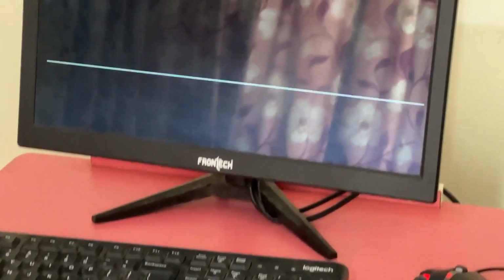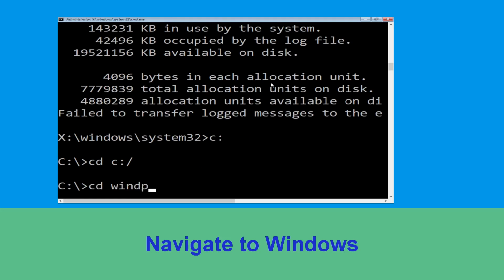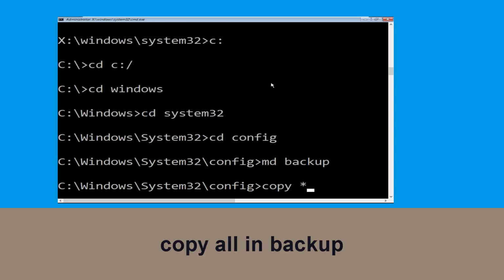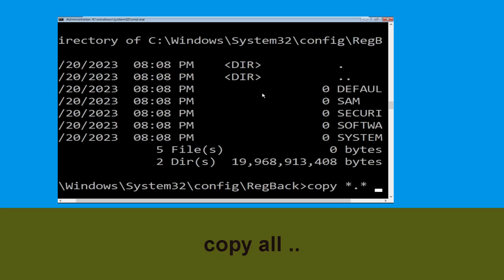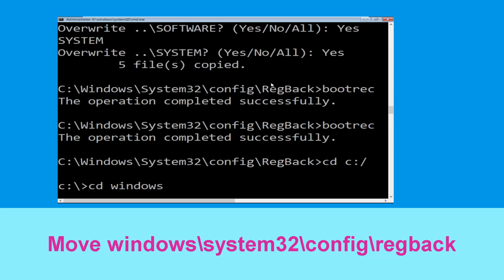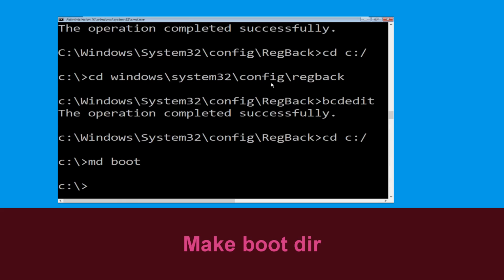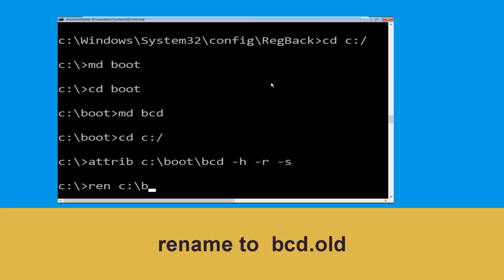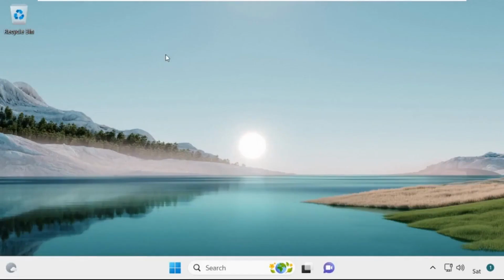HP Laptop - How to Fix 0x00000007 Blue Screen Error Code Windows 11